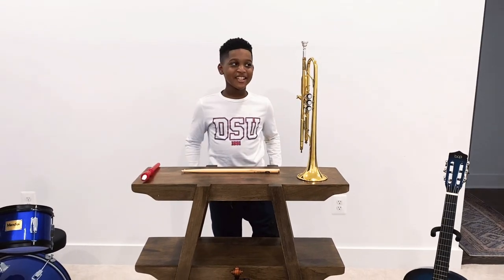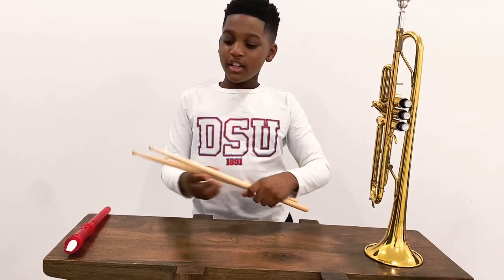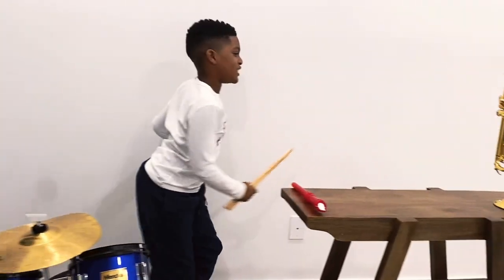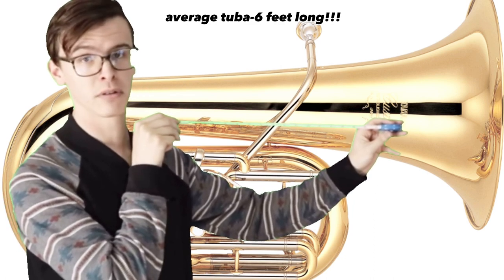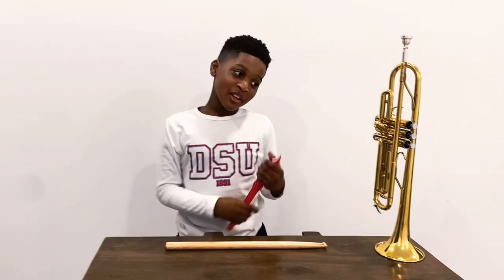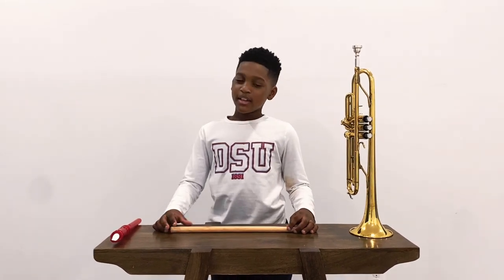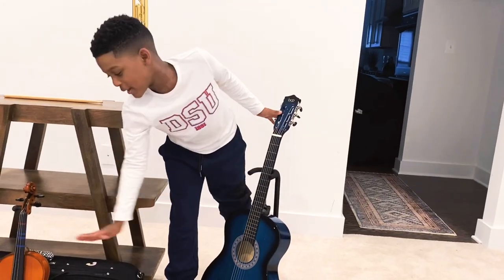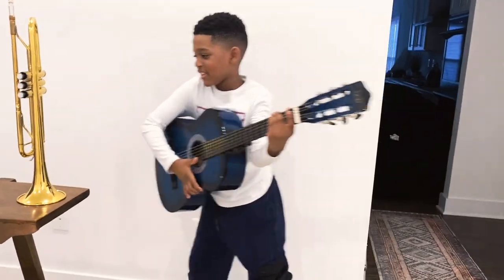TURN UP THE MUSIC WITH CHIP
Explore with 8 year old Chip! An educational YouTube video on THE MUSIC FAMILIES aimed at educating kids on fun facts about them